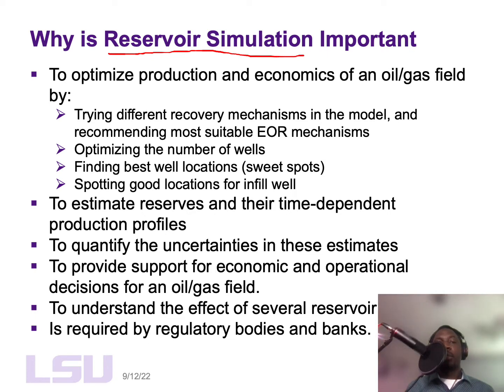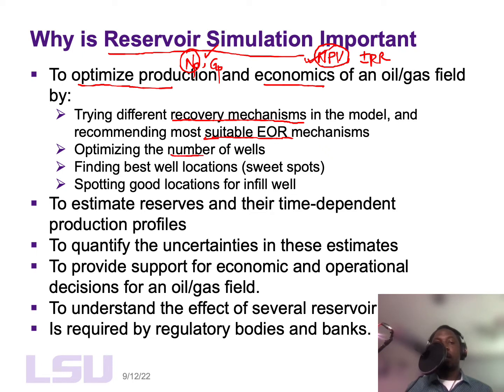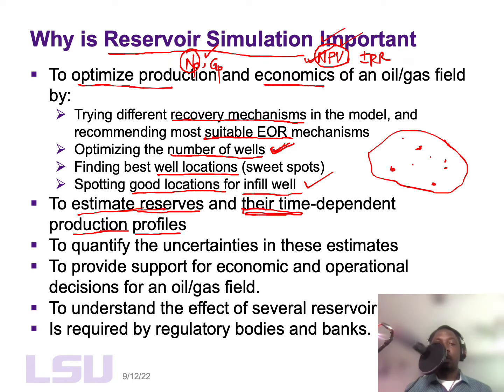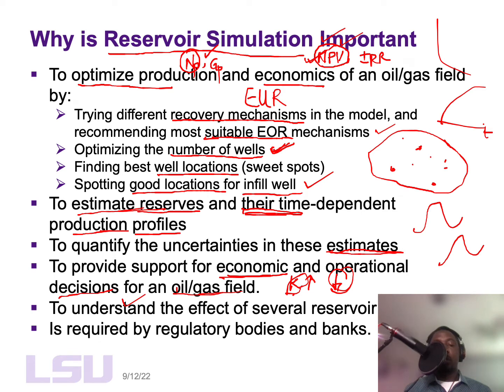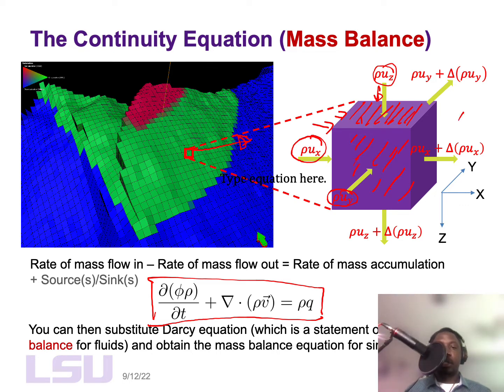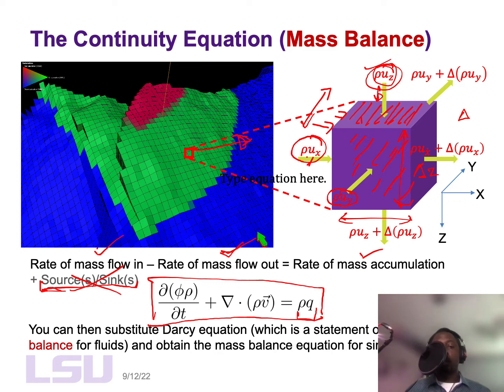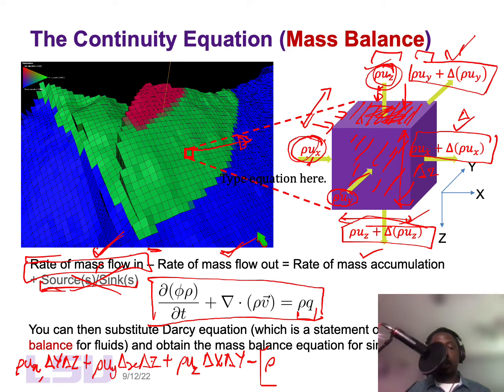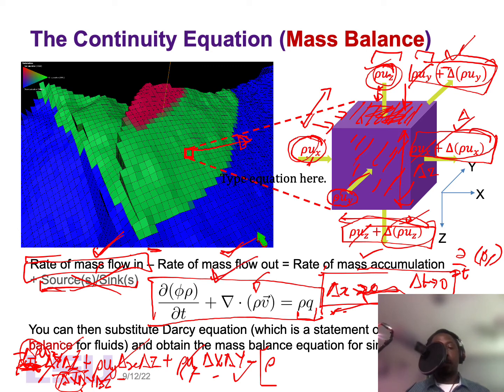Lecture 4a Continuity Equation